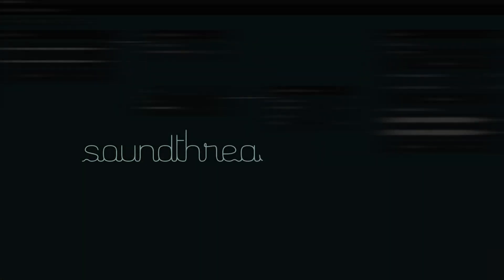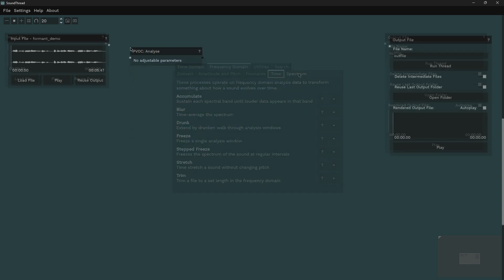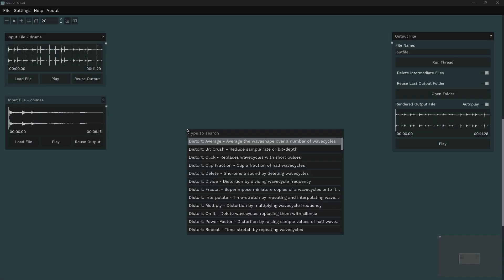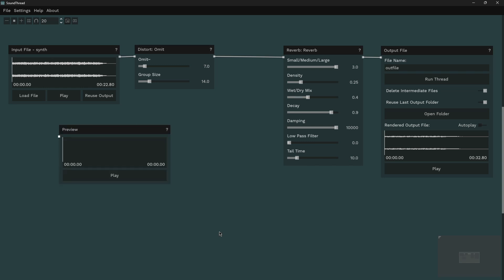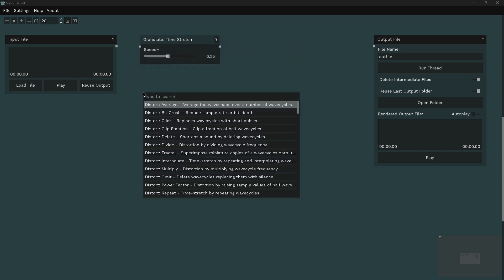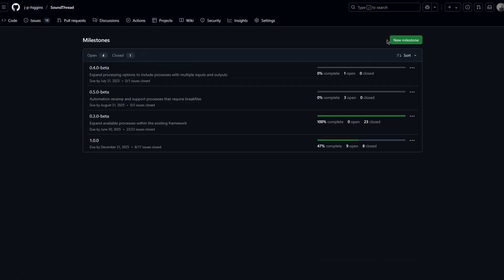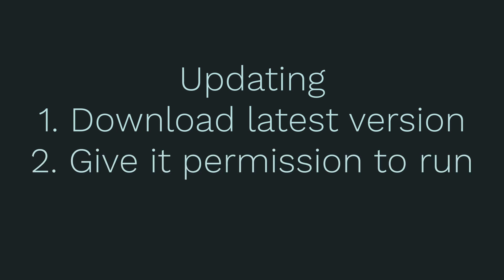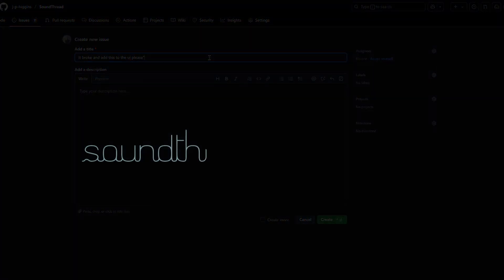SoundThread Update - 0.3.0-beta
SoundThread is a new node based user interface for the Composers Desktop Project. This video explores the new features available in the latest release 0.3.0-beta.

Timestamps:
00:00 - Intro
00:35 - New Processes
01:30 - Multiple Inputs and Synthesis
01:56 - New Utilities
02:10 - Preview Nodes
02:48 - UI Tweaks
03:45 - The Future of SoundThread
04:14 - Installing and Updating
04:45 - Patching CDP on macOS